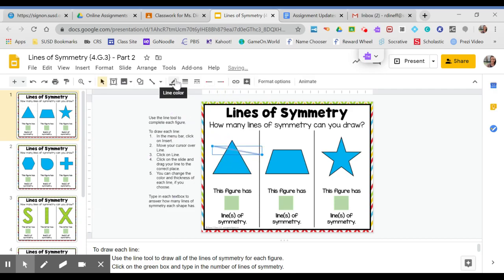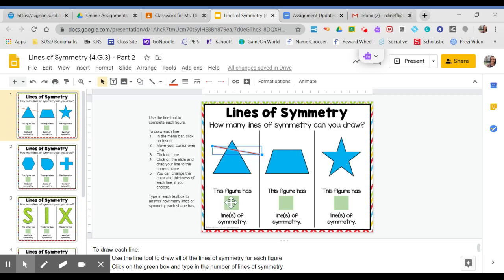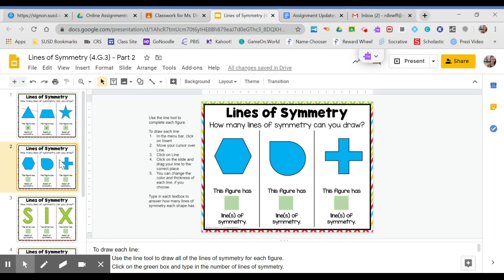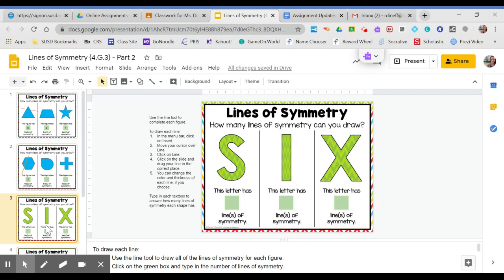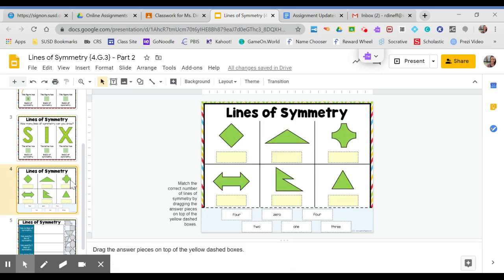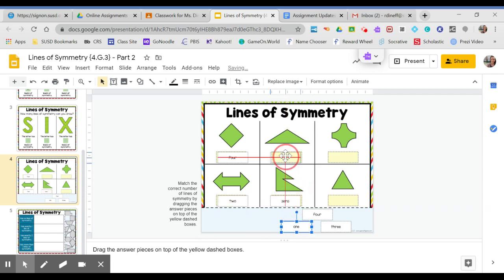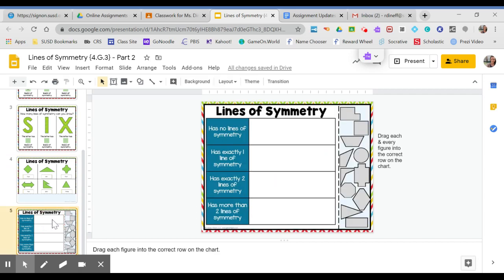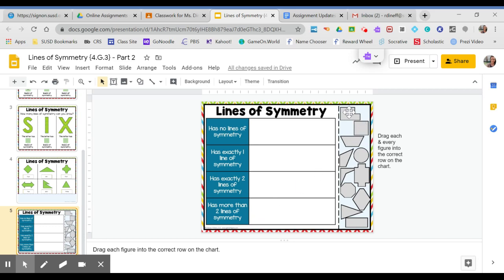Lines of Symmetry - Part 2 Directions